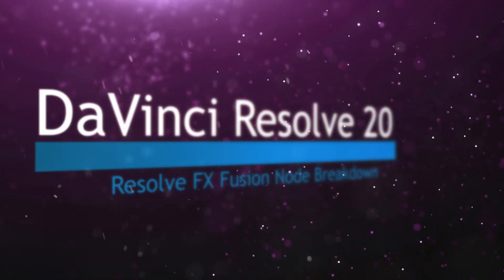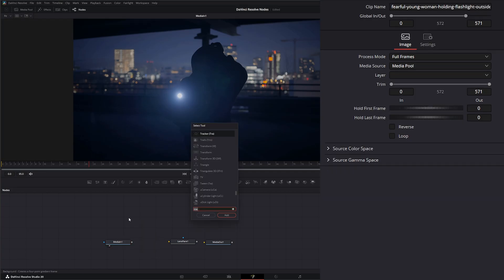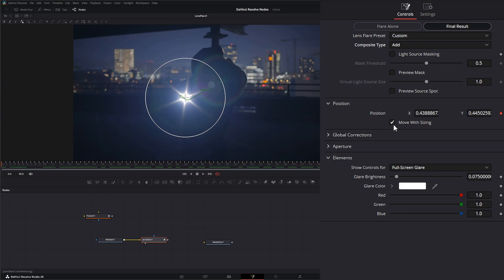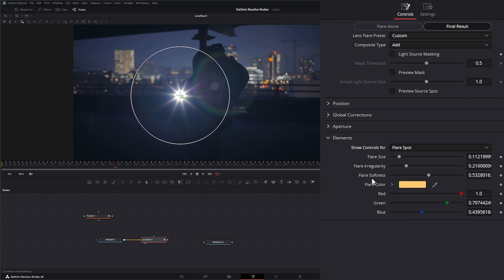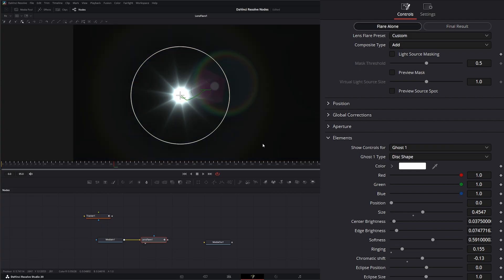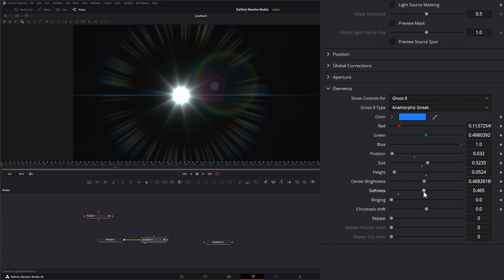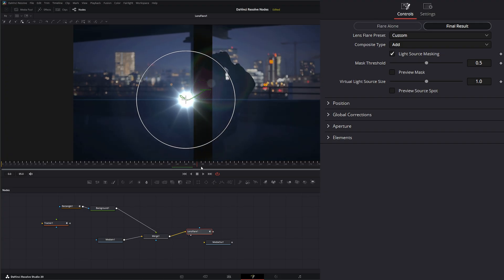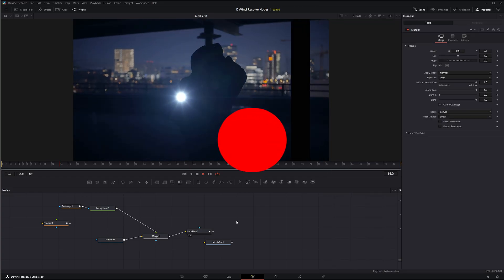DaVinci Resolve 20 Fusion Lens Flare Node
Daily node breakdown of Resolve FX nodes used with DaVinci Resolve 20 Fusion as OFX nodes. In today's node we cover the Resolve FX Lens Flare Node.